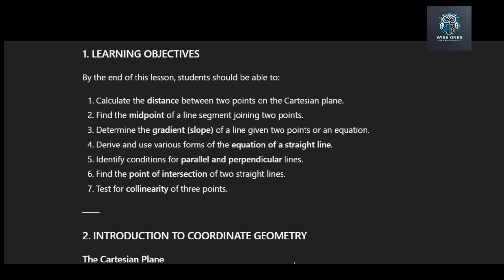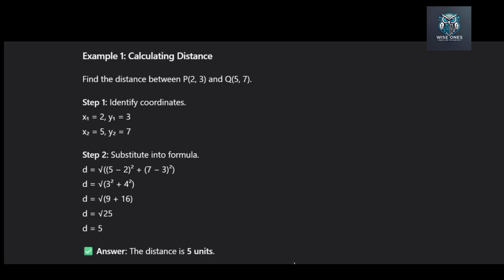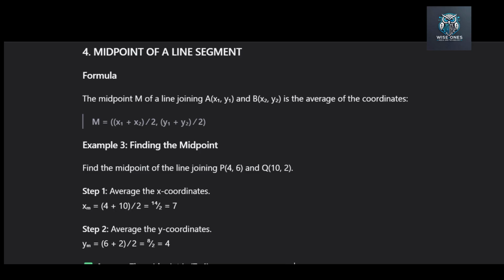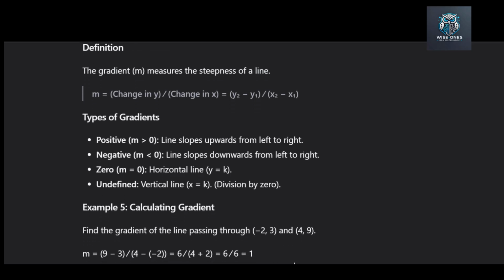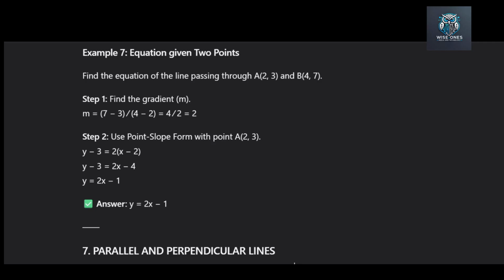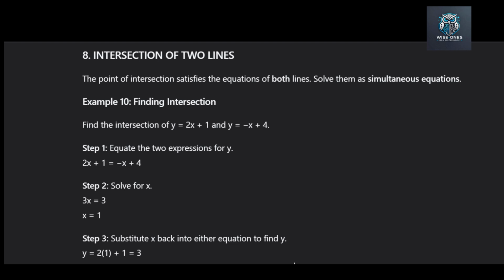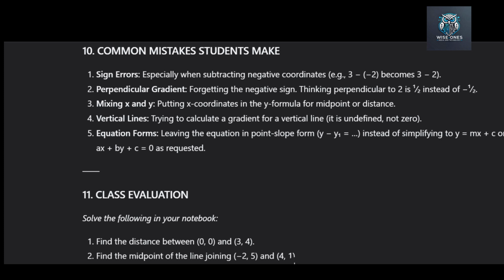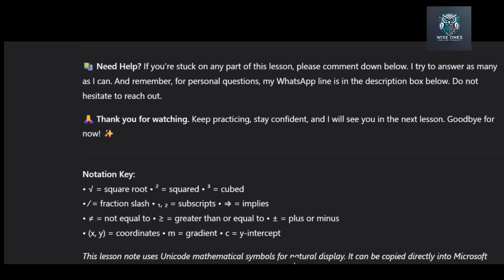Co ordinate Geometry 1